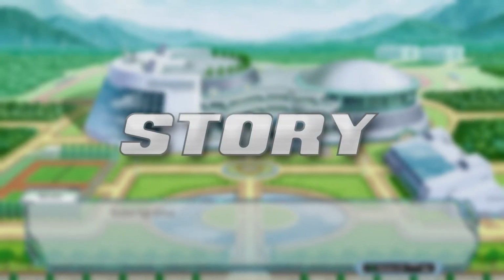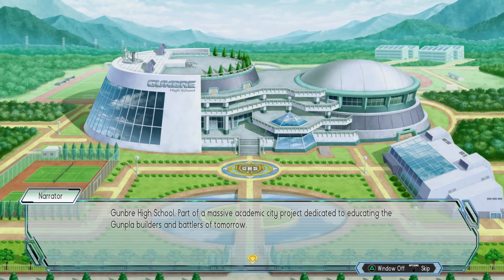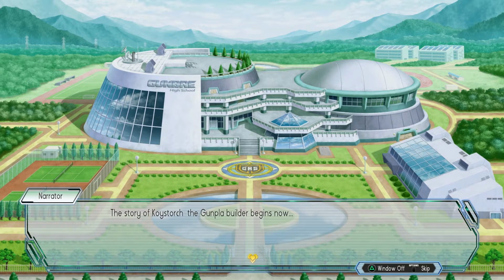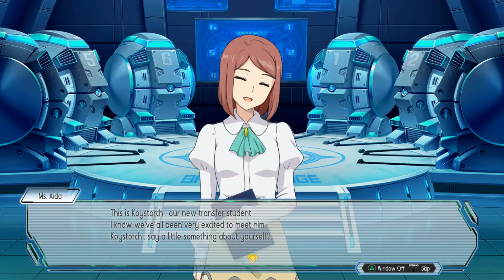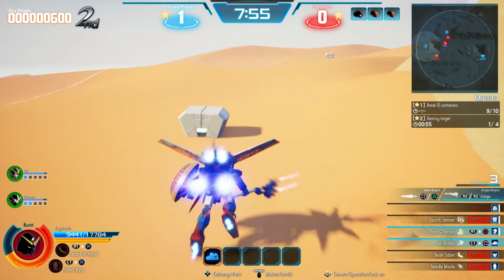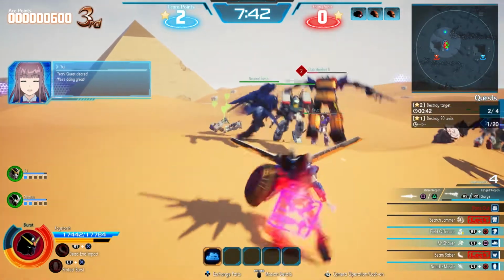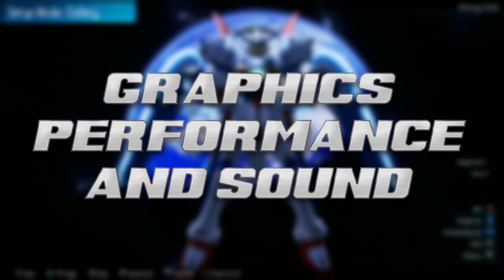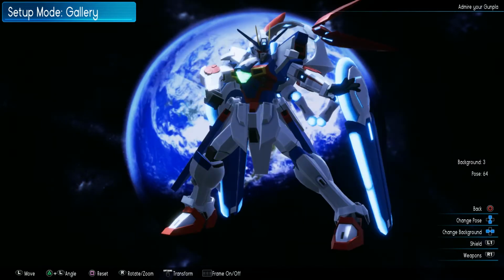New Gundam Breaker Review | GameCast Reviews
Mark reviews New Gundam Breaker now available for the PlayStation 4 and PC.

New Gundam Breaker is the fourth installment in the Gundam Breaker series by Bandai Namco. Players will build unique Gunpla from hundreds of available parts unlocked throughout the game.

♦ REVIEWER ♦
Mark

TRACK ► Just Drive Mixtape OST - 08 Track A-5